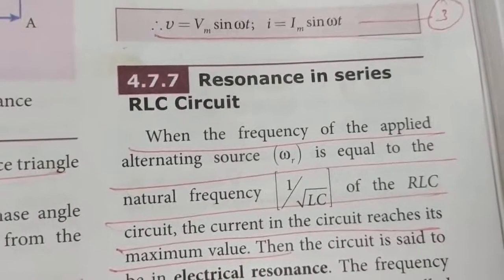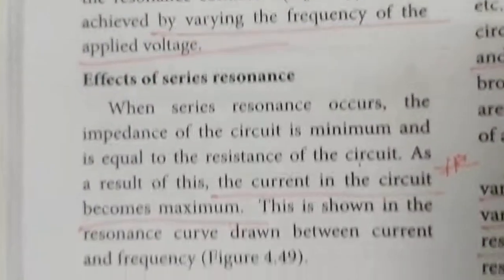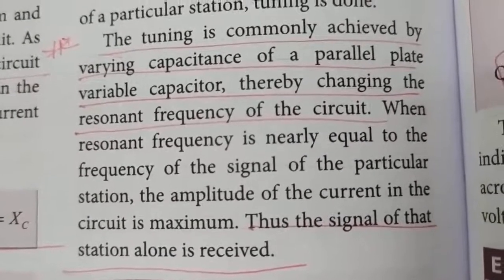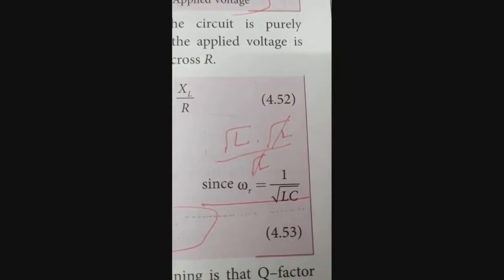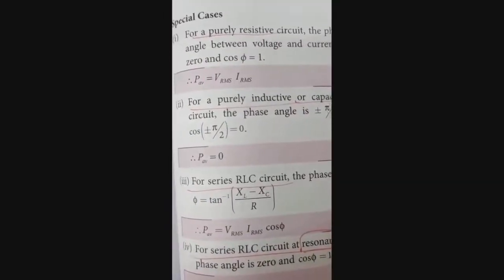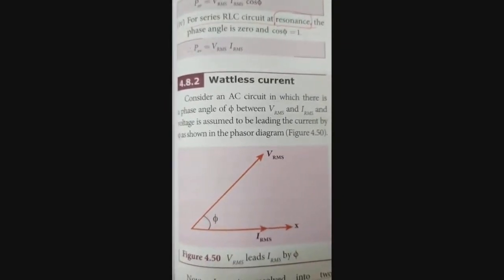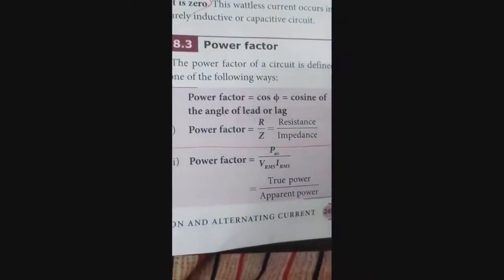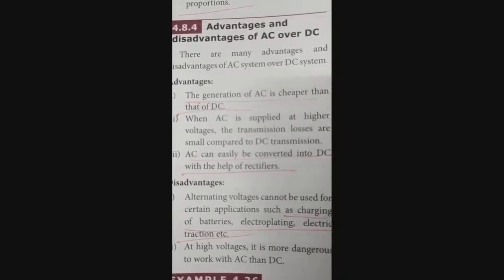11 August 2020